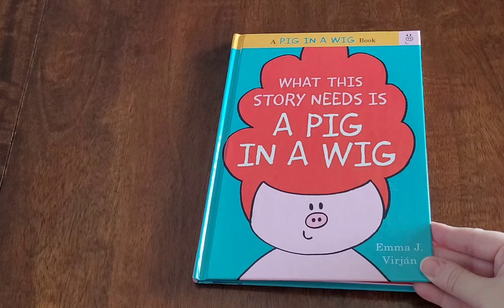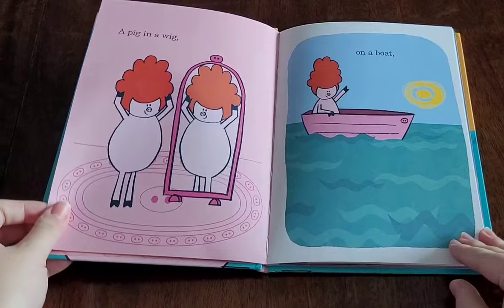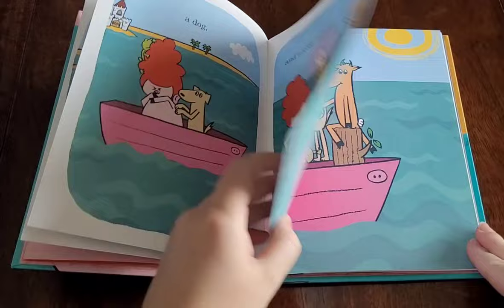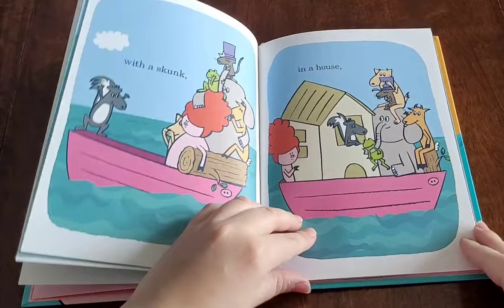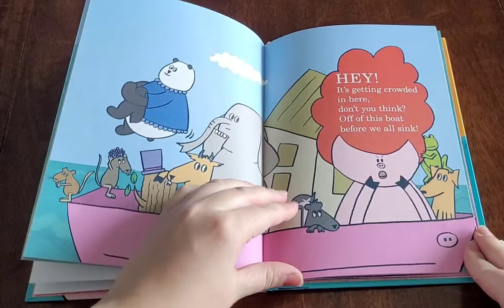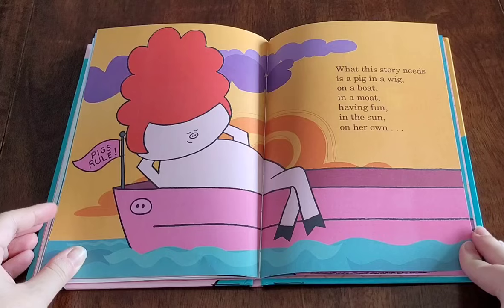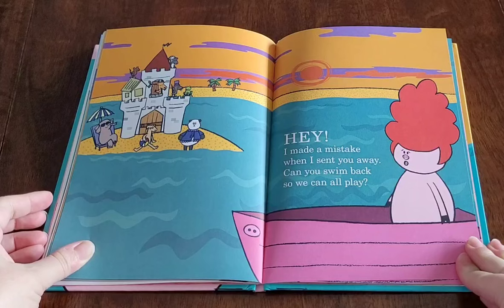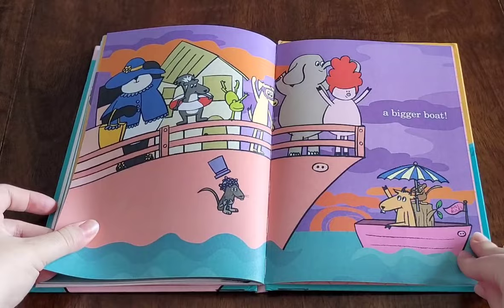What This Story Needs Is a Pig in a Wig (Kids Book Read Aloud)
What This Story Needs Is a Pig in a Wig by Emma Virján.

Link to Purchase Book